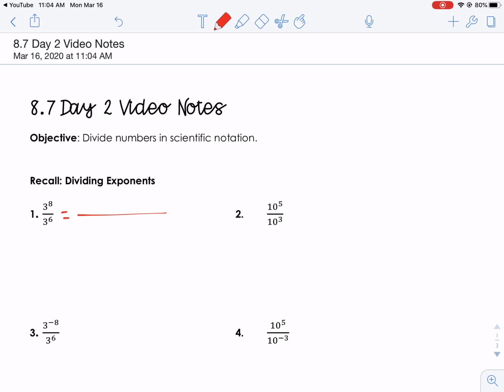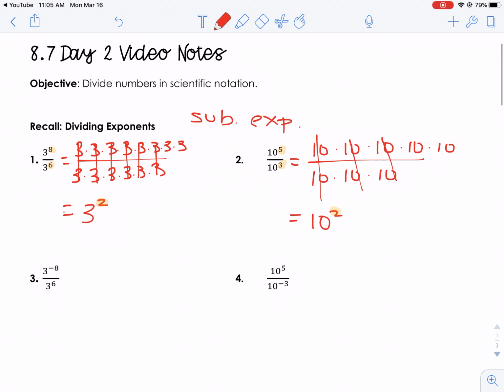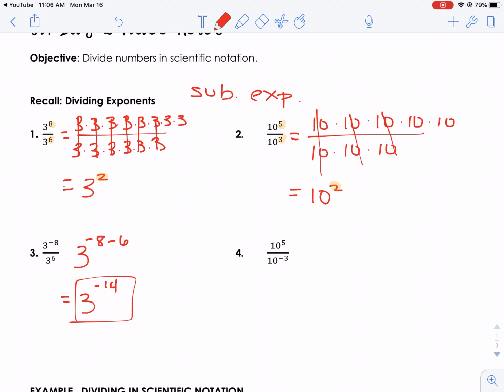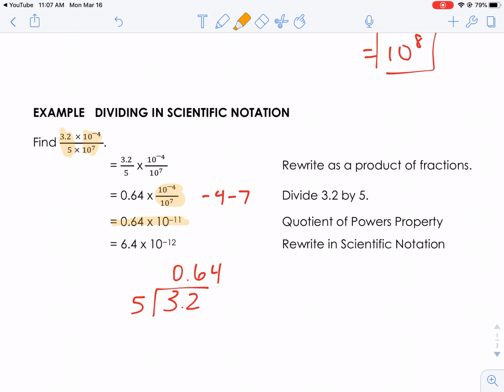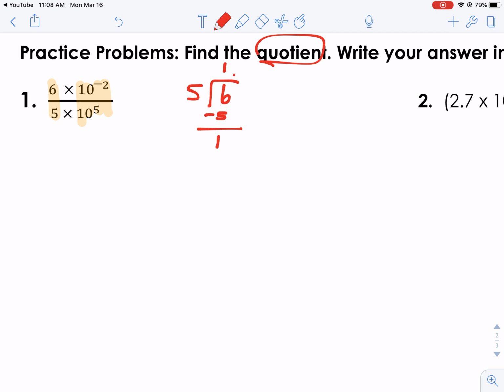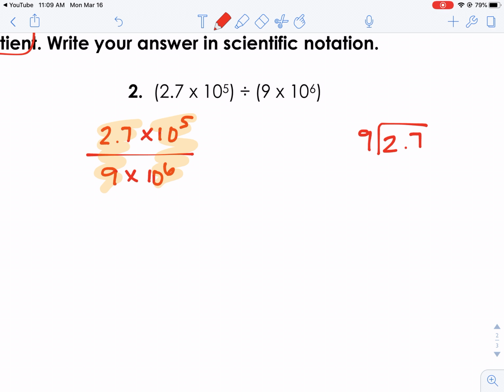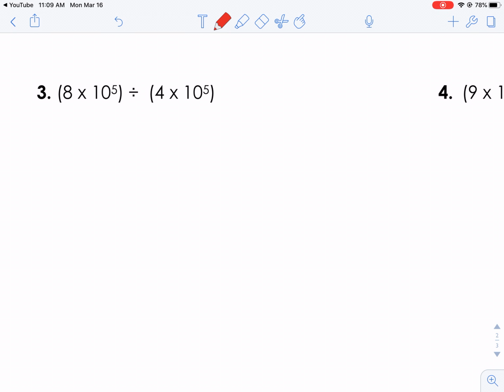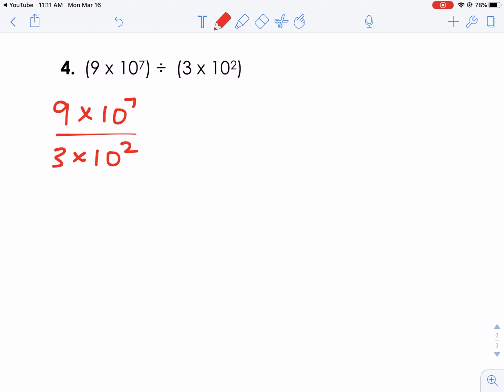8.7 Day 2 Video